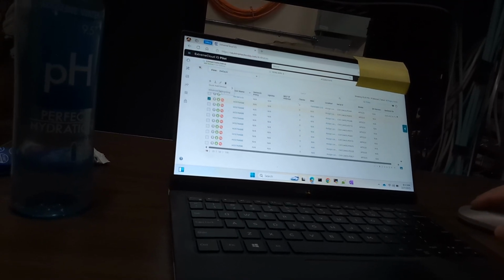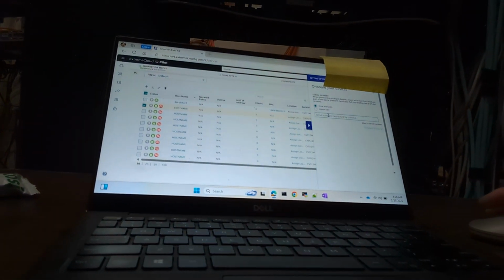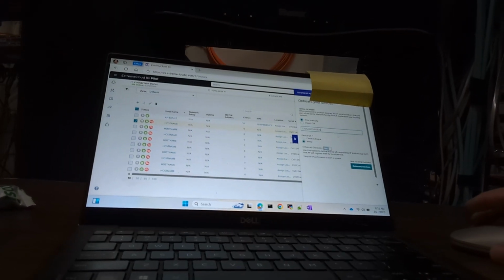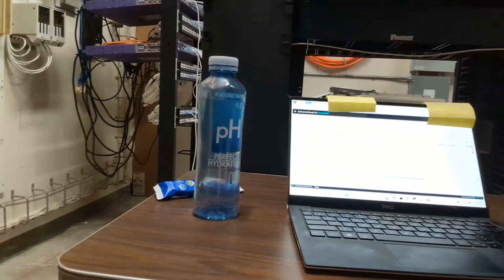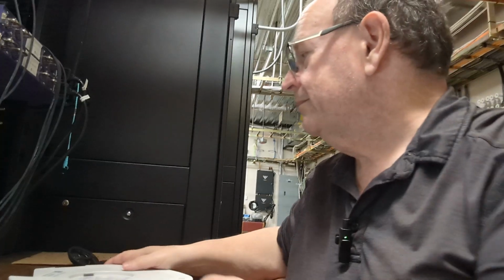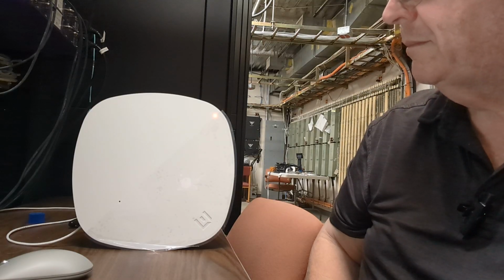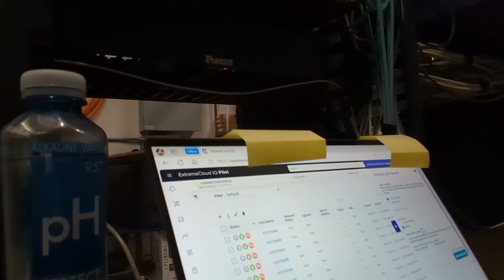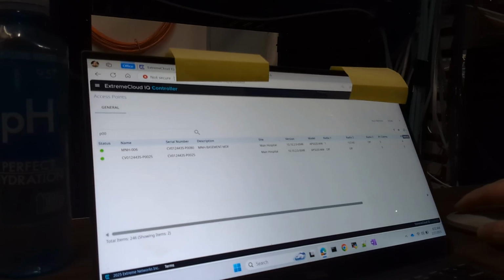Network Admin Life - Authorizing an AP on my local controller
In this week's video, I take you through the process of authorizing an AP to work with my local controller.